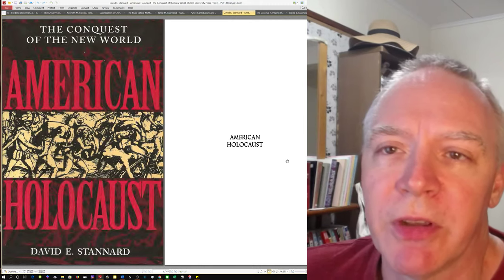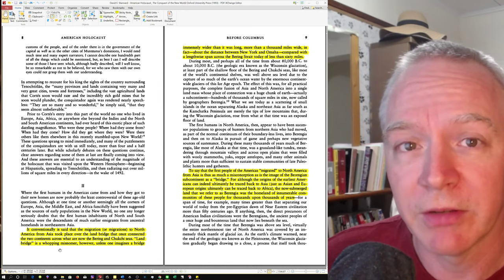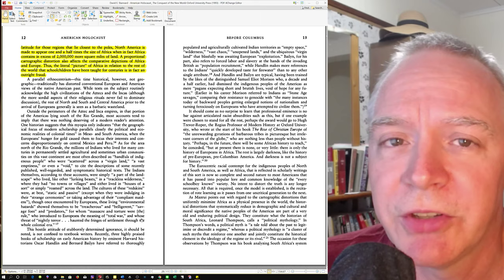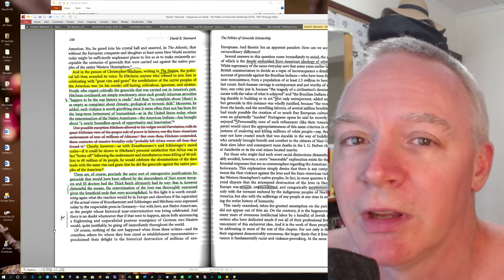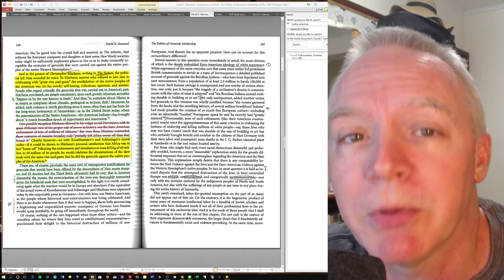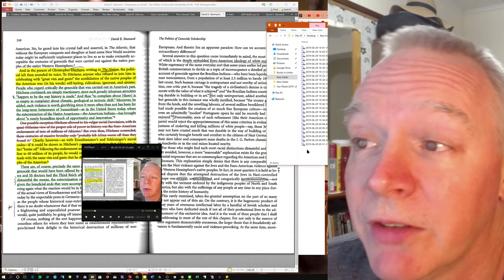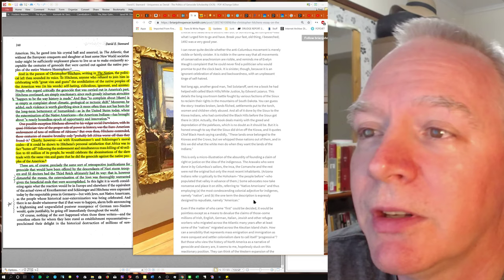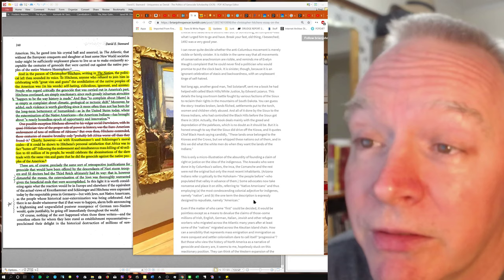David Stannard, author of American Holocaust, and his losing battle with reality.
Drama Queen David Stannard claims Mercator projection maps are racist, native Americans didn't migrate into the Americas, and more.